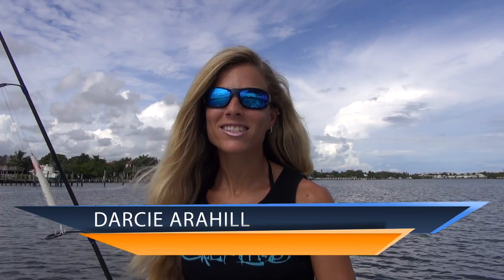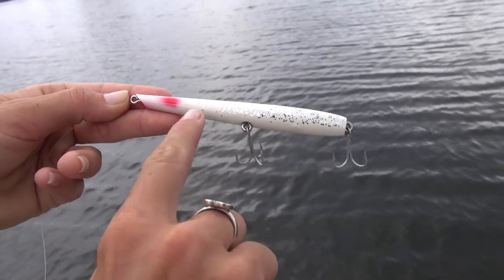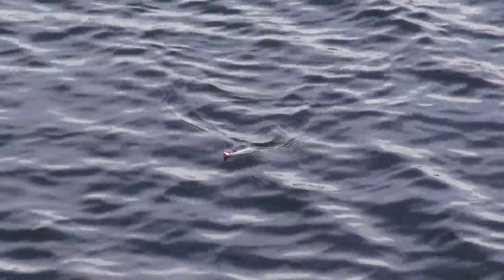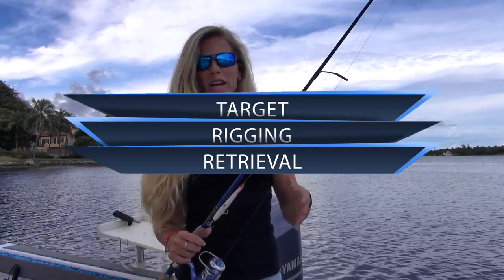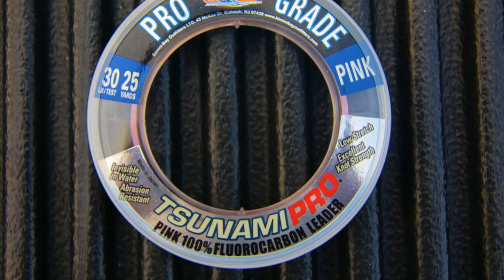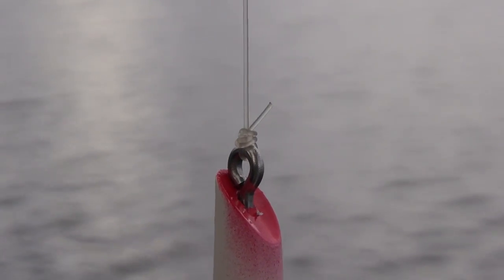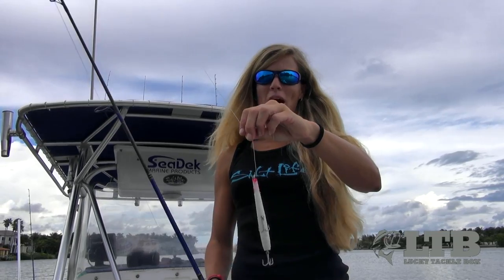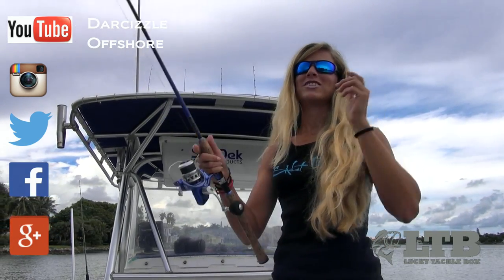How to Fish with Pencil Poppers: Lucky Tackle Box Tips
Want to learn how to fish with a Pencil Popper?

We'll be showing you how with Gibbs Lures' 1/2 oz. Pencil Popper featured in the December Inshore Lucky Tackle Box.